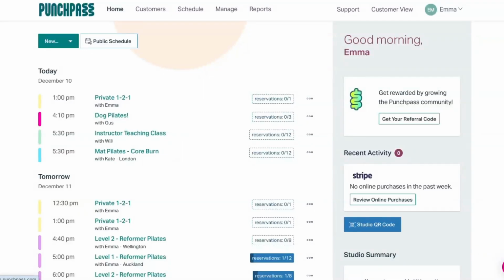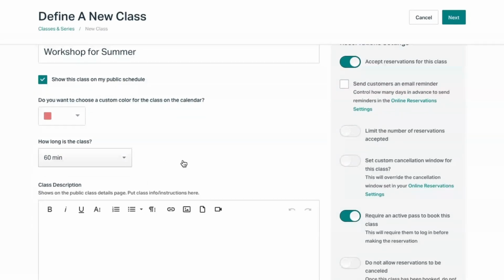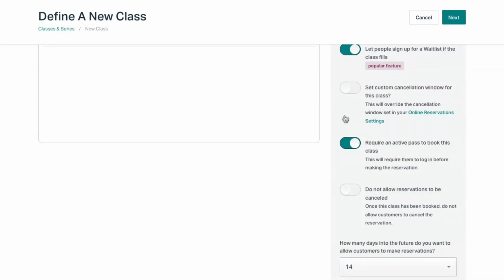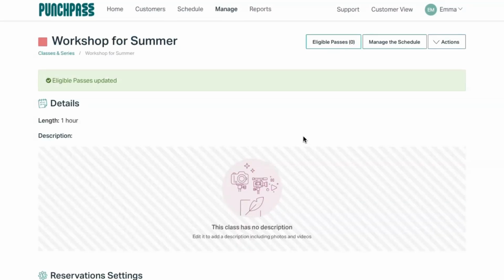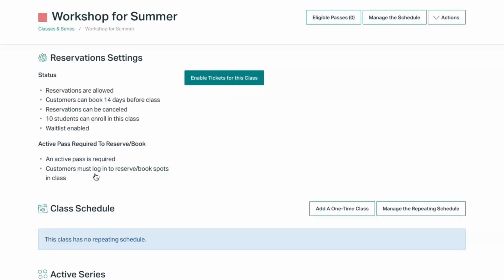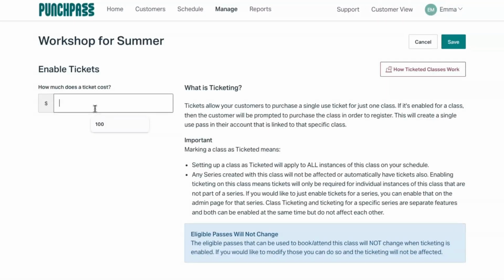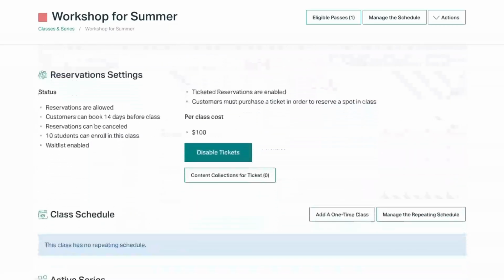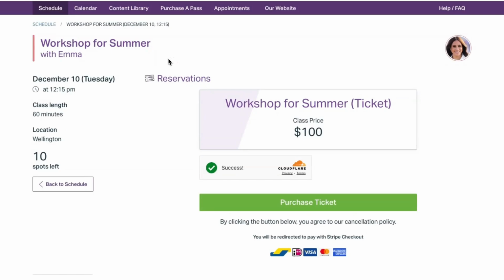How to Set up a Ticketed Workshop